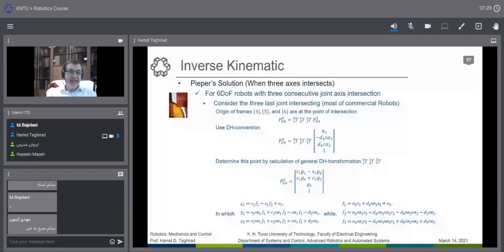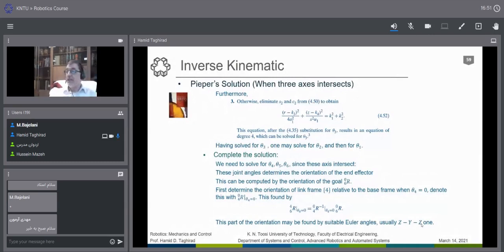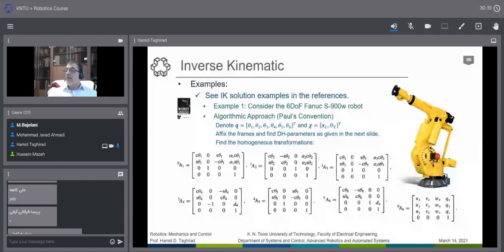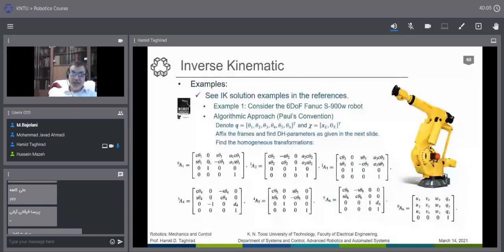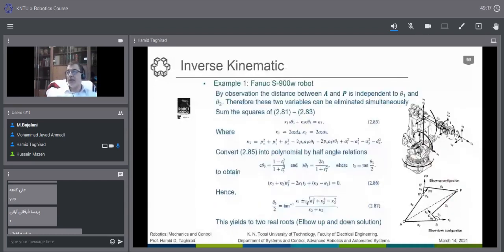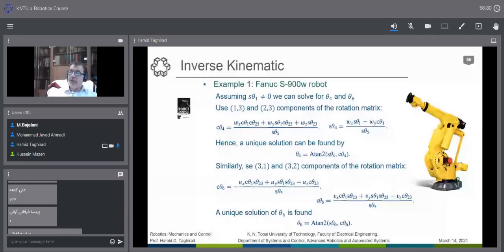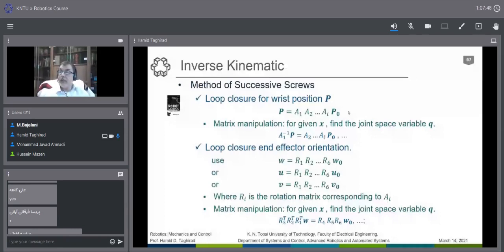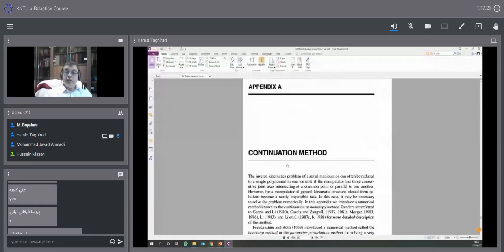Robotics (Session 10) - Prof. Hamid D. Taghirad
رباتیک (جلسه‌ی دهم) - دکتر حمیدرضا تقی‌راد